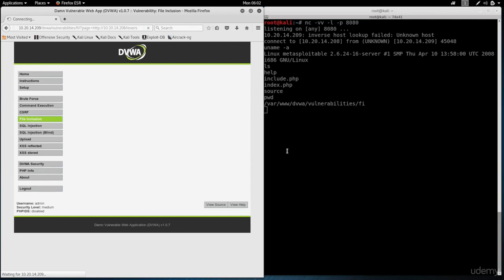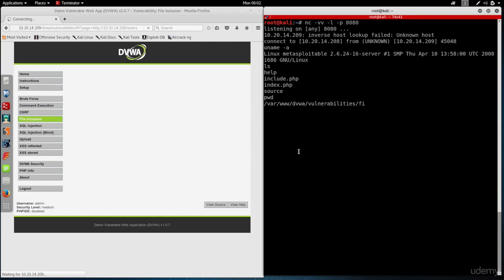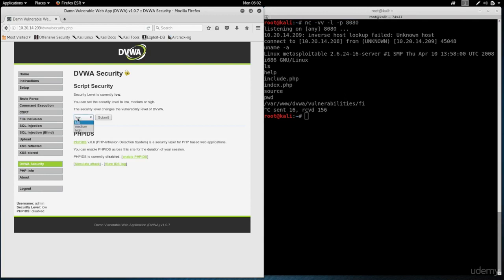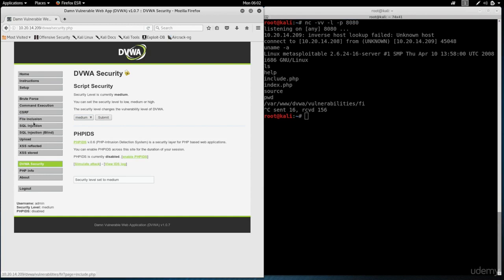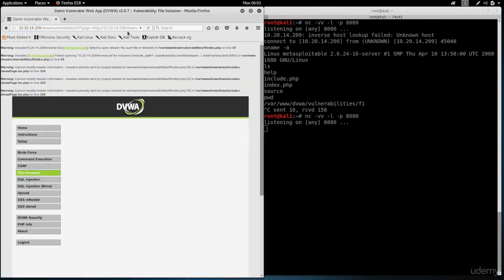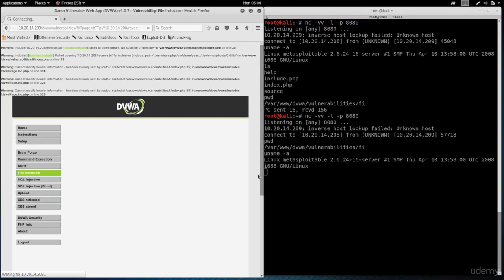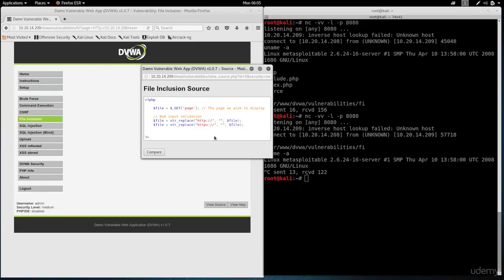3 Exploiting Advanced Remote File Inclusion Vulnerabilities To Hack Websites